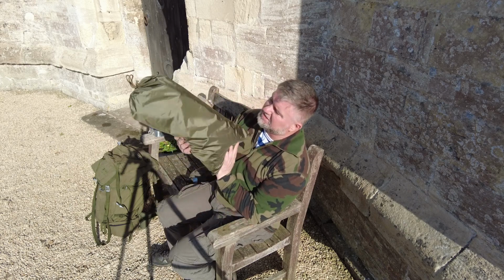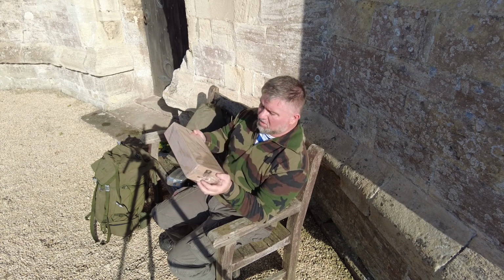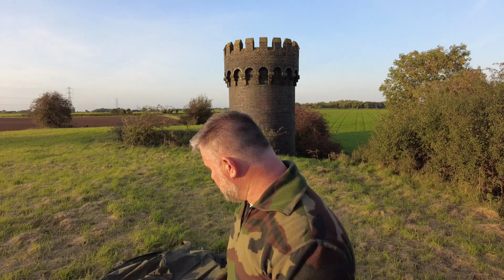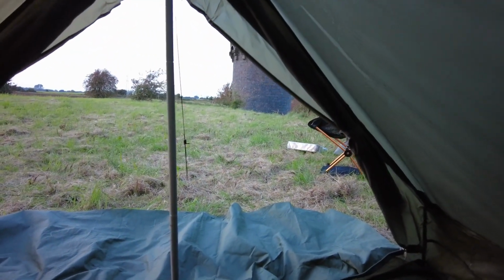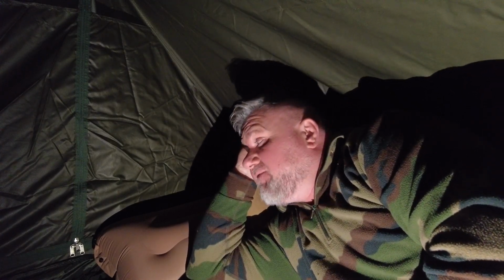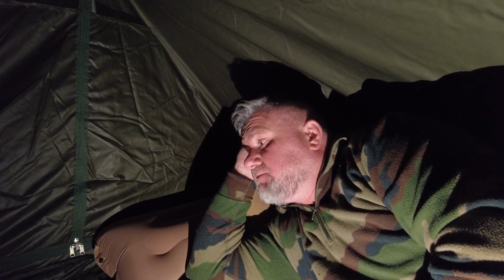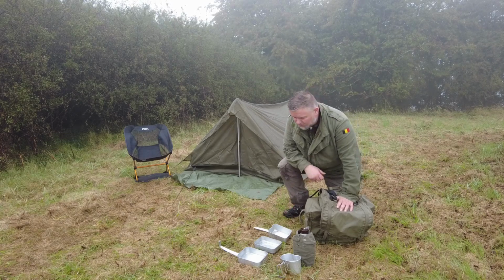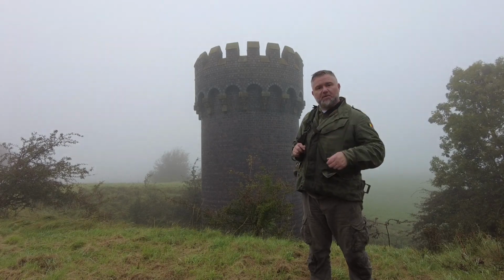"It's all French to me"..........F2 tent, waterbottle, rationpack, rucksack, mess tins etc etc etc.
While The JGOFAB production team would have loved to have blown the budget with a Michael Palin style jaunt to our dear neighbour across the English Channel,  its a bit of creative necessity that we can explore some Gallic military surplus kit in the delights of the Cotswolds instead.  Under the gaze of The Dark Tower.